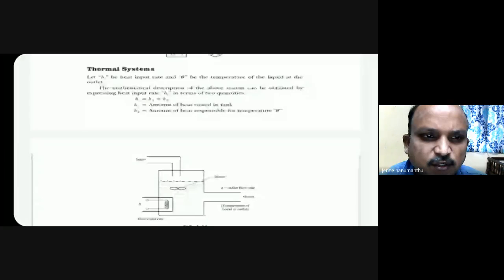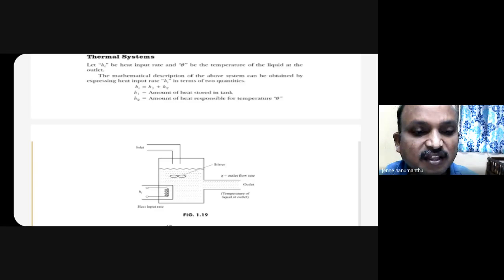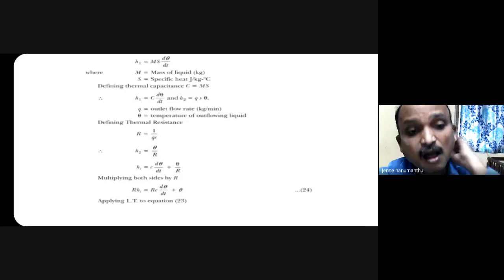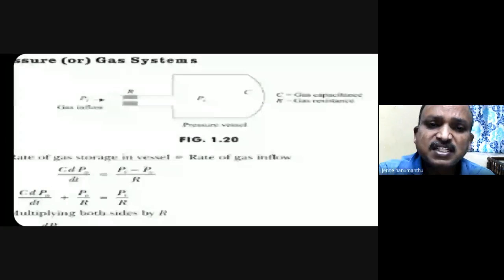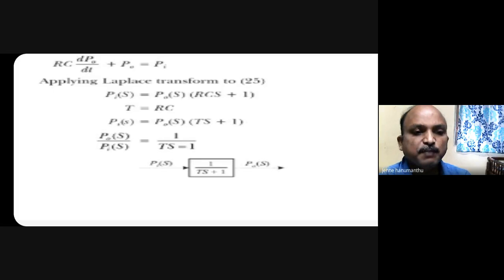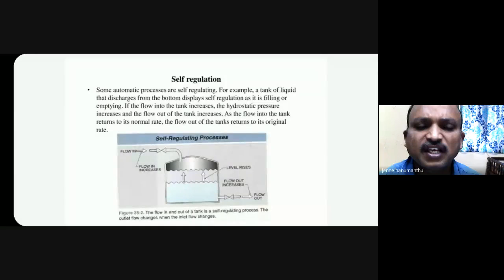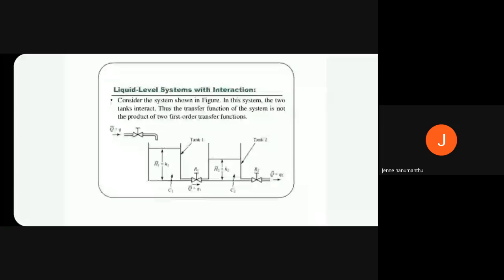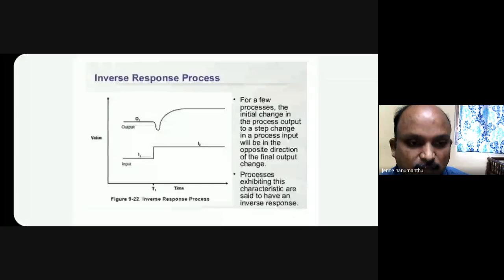PCI MATHS MODEL THERMAL AND GAS SYSTEMS 2020 11 25 at 18 21 GMT 8